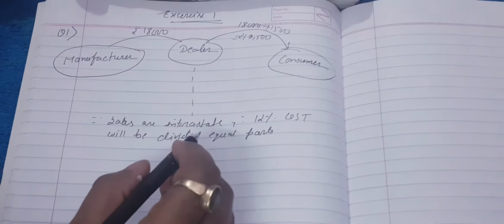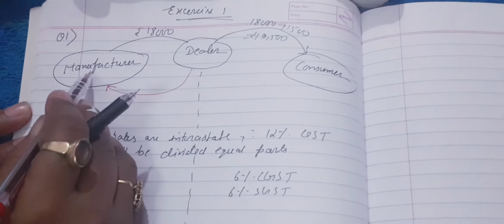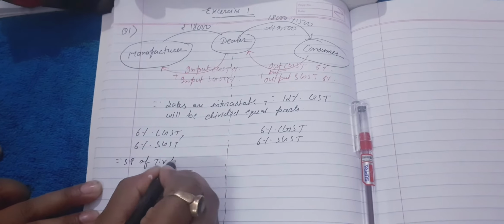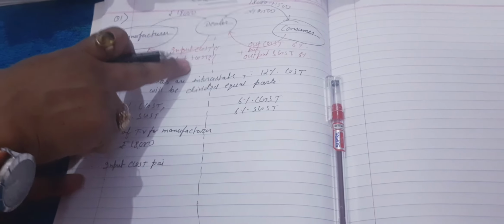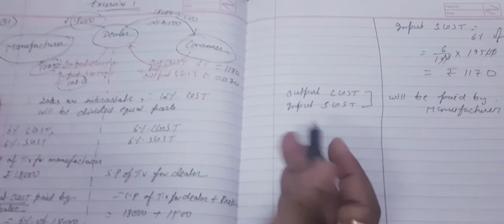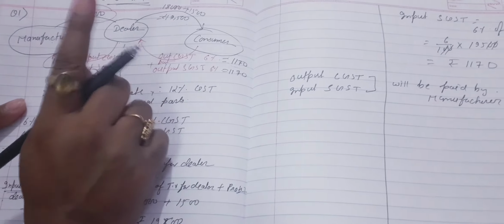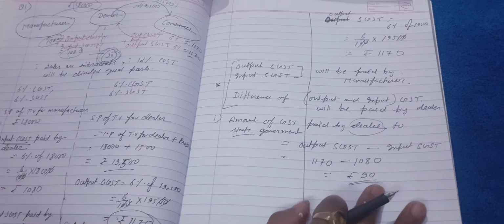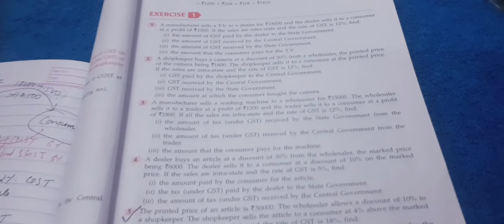M.L Agarwal // STD X //GST VIDEO 2